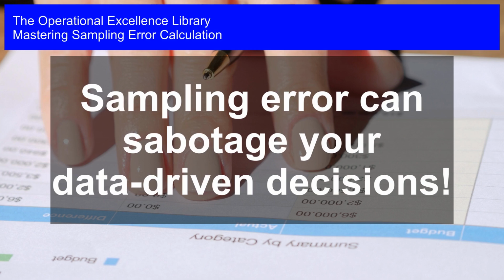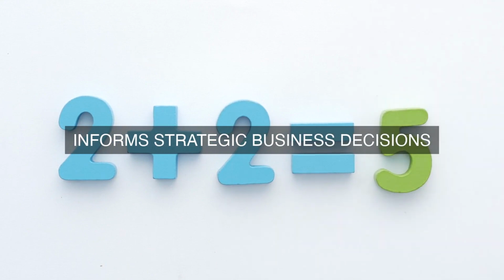Don't Let Sampling Error Sabotage Your Data-Driven Decisions!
Master Sampling Error Calculation Operational Excellence. Get answers, advanced guidance, how-to's & workflows. Includes customized assessment, critical capability analysis & recommendations.

Sampling Error Calculation Success Formulas in the Video:
Identify the sampling method used to collect data and its potential biases.
Understand the difference between sample statistics and population parameters.
Recognize that sampling error increases as sample size decreases.
Use the Central Limit Theorem to assume normality of sample means.
Calculate the standard error of the sample statistic to quantify uncertainty.
Consider the margin of error and confidence level when interpreting results.
Be aware of non-sampling errors, such as non-response and measurement errors.
Use resampling methods, like bootstrapping, to estimate sampling error.
Communicate sampling error and its implications to stakeholders for informed decision-making.

Unlock the Secret to Mastering Sampling Error Calculation and Transform Your Operational Excellence!

Are you tired of struggling with sampling error calculation, leading to inaccurate results and poor decision-making? This comprehensive guide in the Operational Excellence Library has got you covered!

Get ready to dive deep into the most critical questions to ask about sampling error calculation, accompanied by long and detailed solutions to ensure you grasp each concept.

Explore real-world case studies with practical examples, actionable steps, and unique perspectives from personal experiences.

Streamline your workflow with detailed, step-by-step guides, including timelines and responsibility allocation for each task.

 PLUS, access an exclusive digital downloadable self-assessment tool to evaluate your organization's maturity and identify areas for improvement.

With this toolkit, you'll be able to:

- Mitigate the risk of sampling errors and ensure data accuracy

- Develop a comprehensive understanding of sampling error calculation principles

- Implement effective workflows and assign responsibilities for each step

- Drive business growth through informed decision-making

- Boost your organization's operational excellence and competitiveness

Don't let sampling error calculation hold you back any longer. Get instant access to this game-changing guide and start achieving operational excellence today!

Work-With-You Warranty